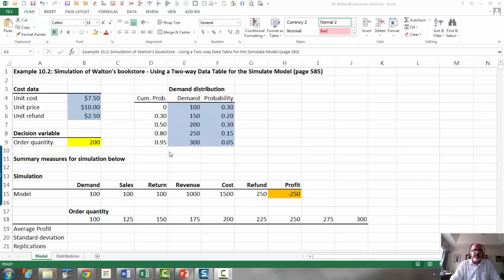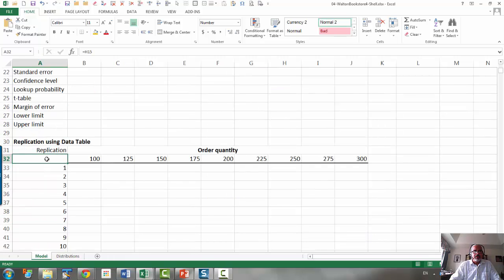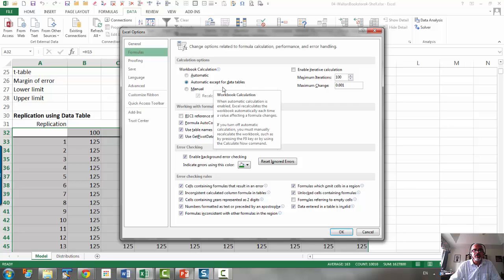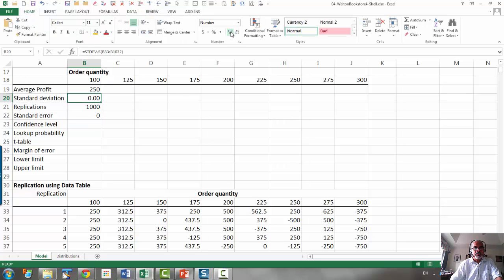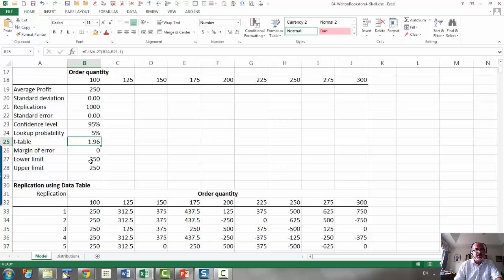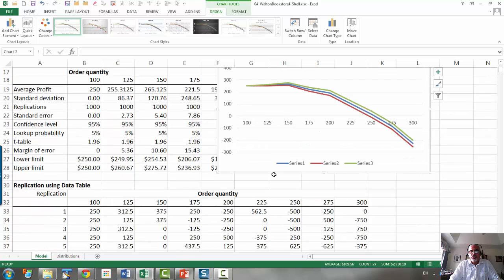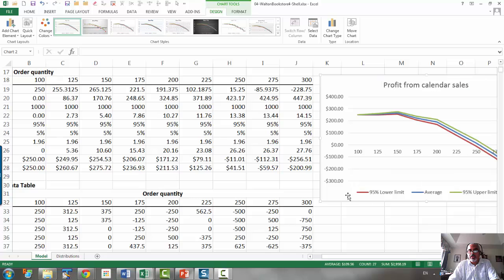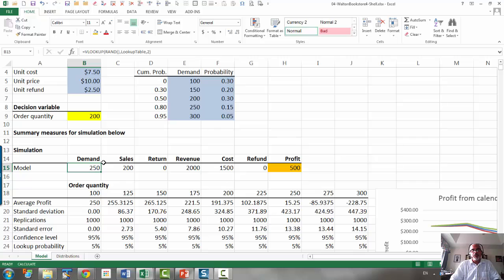3560-Ch10-08-Example10.2 Two dimensional Data Table